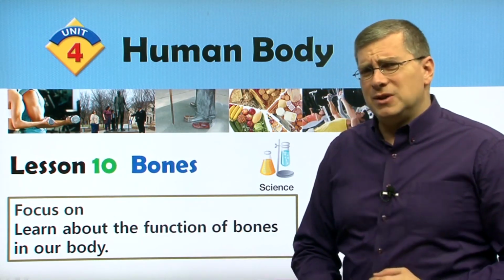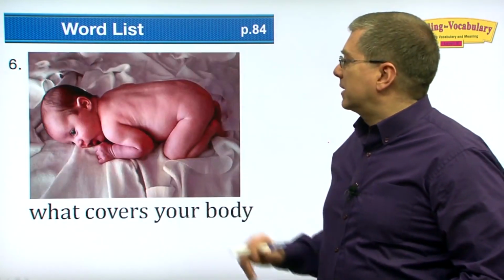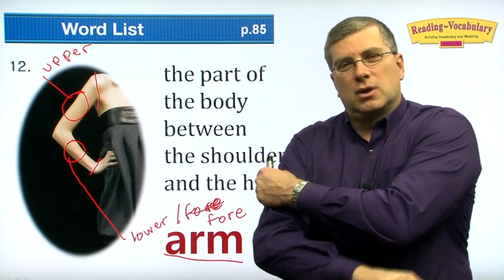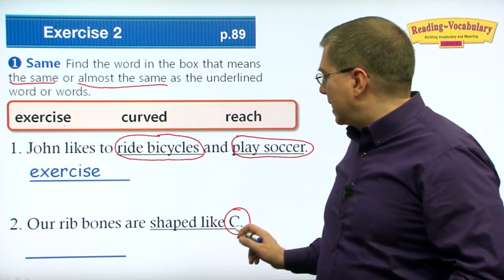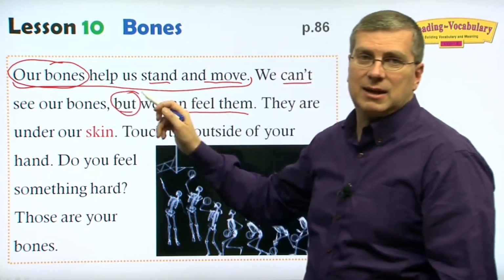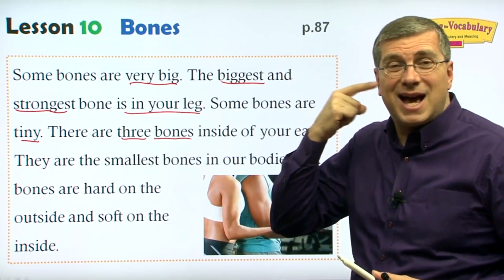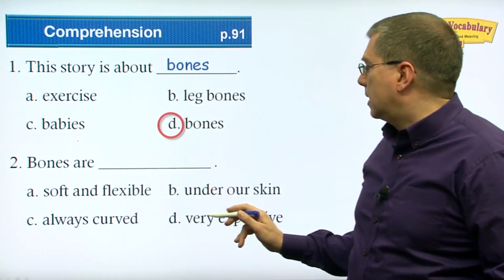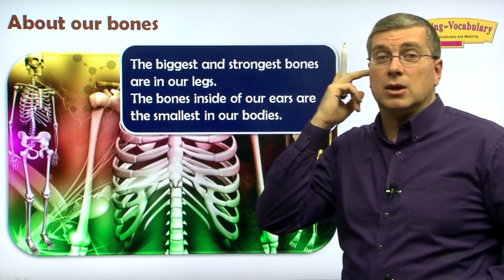Học từ vựng Tiếng Anh thông qua đọc hiểu | Điện tử Viễn thông Fee TNUT